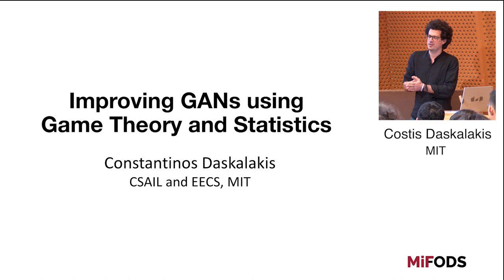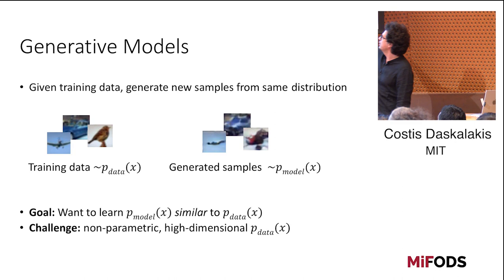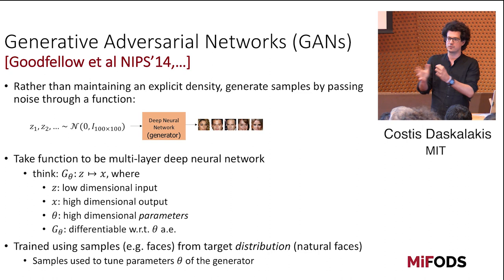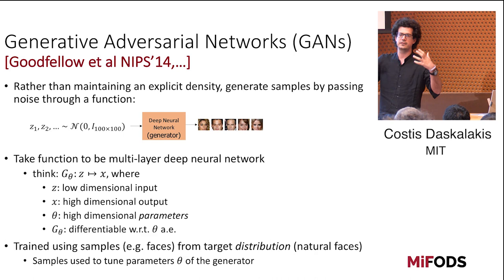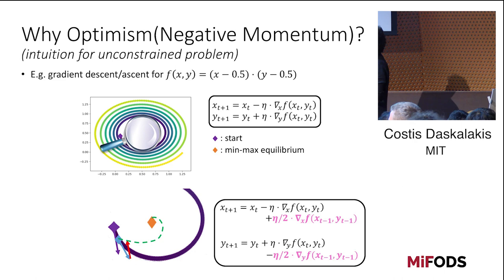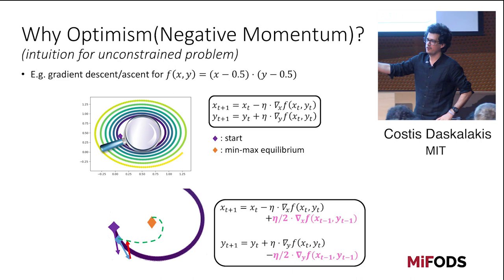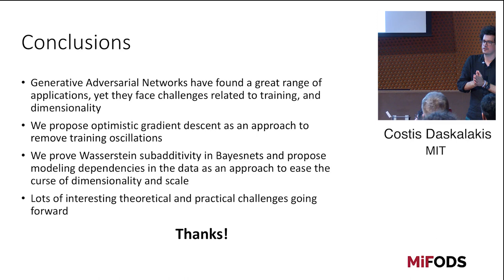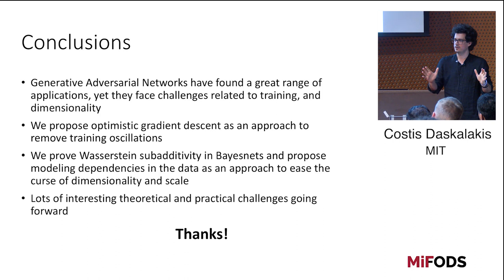Costis Daskalakis (MIT) -- Improving GANs using Game Theory and Statistics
MIFODS - ToC joint seminar.
Cambridge, US
Full title: Improving Generative Adversarial Networks using Game Theory and Statistics